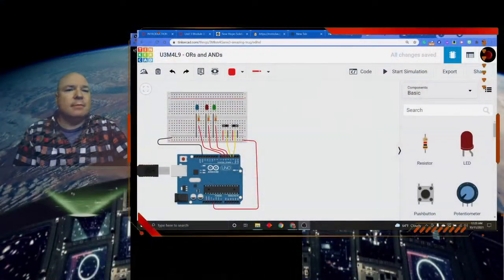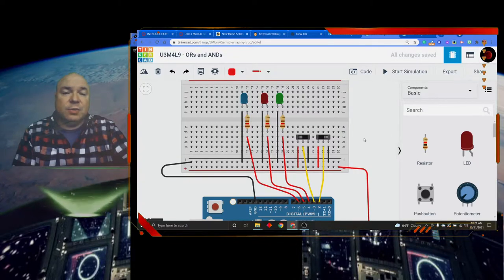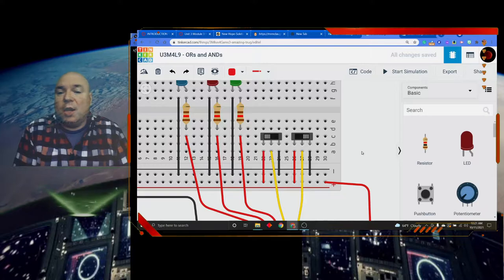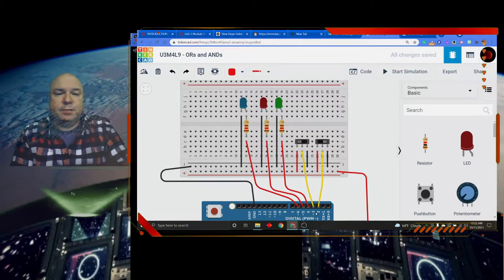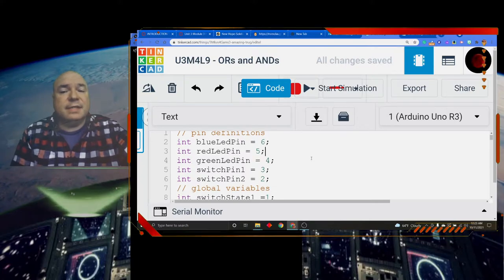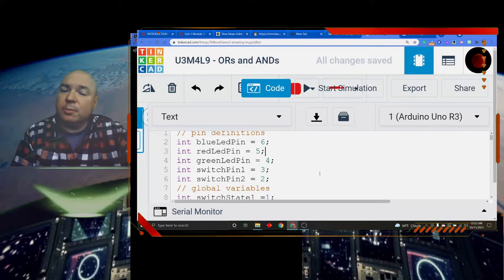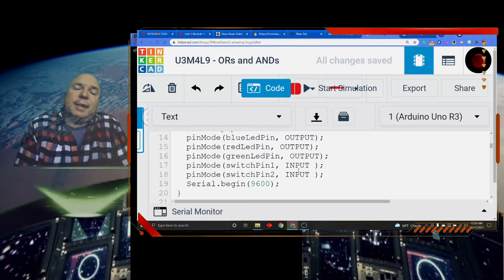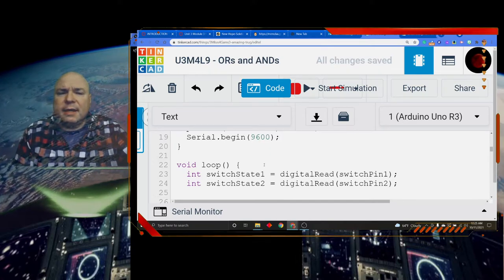Unit 3 Module 4 Lesson 9 Or with AND